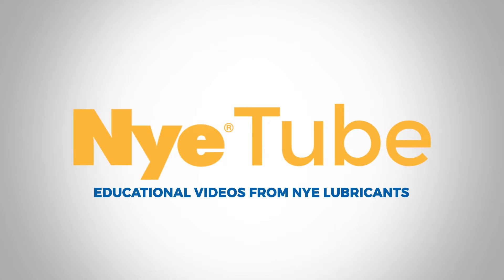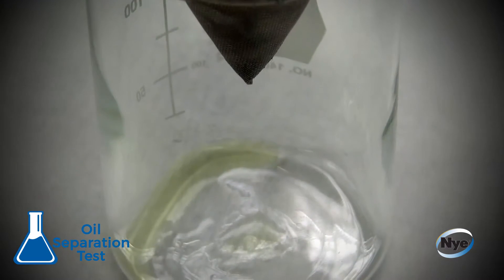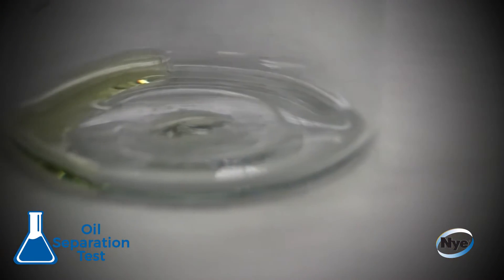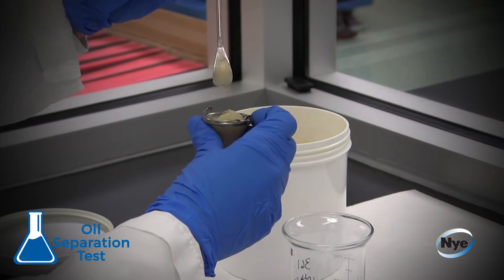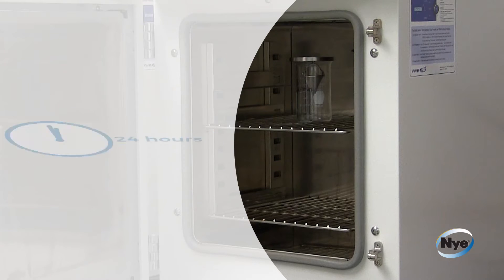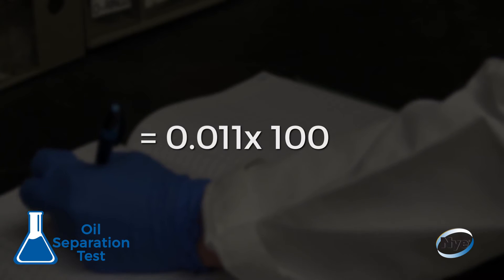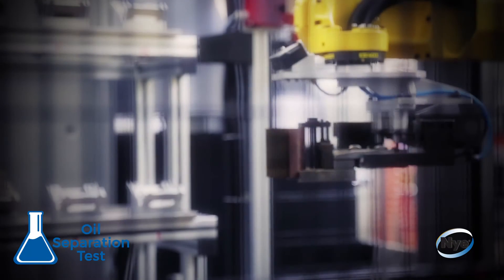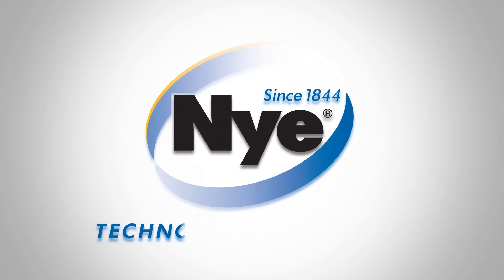Lubricant Testing 101: Oil Separation by Nye Lubricants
This video features oil separation tests, also known as ASTM method D-6184. An oil separation test is performed to determine the tendency of the oil to separate from a lubricating grease. For more, visit NyeLubricants.com

This test is one of the 4 required tests performed on all greases at Nye by the Quality Release Team prior to shipping the product to customers.

An oil separation test monitors the separation of oil from grease at elevated temperatures for a defined period of time. The tendency of oil to separate during storage can be an important characteristic.

When the base oil begins to separate from other raw materials in a grease, the remaining material may change in consistency and potentially affect the ability of the grease to function as designed.

The test begins with a technician weighing the empty oil separation apparatus on a scale that follows ASTM method specifications and recording the value.

Next, the technician weighs and records the empty beaker of the oil separation apparatus.  The cone screen is then filled with 10 grams of grease, plus or minus one, one- hundredth of a gram. Both the filled cone and the empty oil separation apparatus are weighed to ensure the proper amount of grease was put in the cone.

The cone is placed on the lid of the oil separation apparatus, and then re-weighed.  When ready, the entire apparatus is heated in an oven at a specified temperature ranging from 100◦C to 204◦C, plus or minus 1◦C, for 24 hours +/- 5 minutes. Both the time and temperature conditions can be adjusted according to your product application.

At the end of this heating period, the technician will remove the apparatus and weigh the beaker containing any separated oil. The previously determined empty beaker weight is then subtracted from the weight of the beaker containing oil, divided by the original grease weight, and multiplied by 100 for a percentage result.

The oil is the primary lubricating component of the grease. One might assume that 0% oil separation would be the best result, but depending on the application, some oil separation is desirable and necessary.

In these specific applications, the deliberate design of oil separation will make the oil available to critical surfaces of the component. Test results can distinguish between greases that will either promote or resist oil separation, however, results obtained with this procedure are not intended to predict oil separation tendencies of grease under dynamic service conditions.